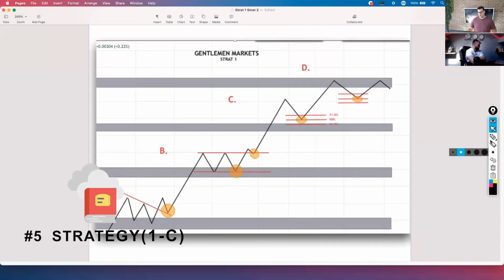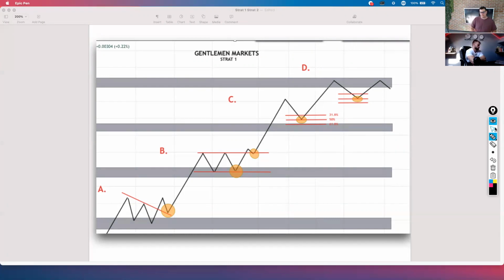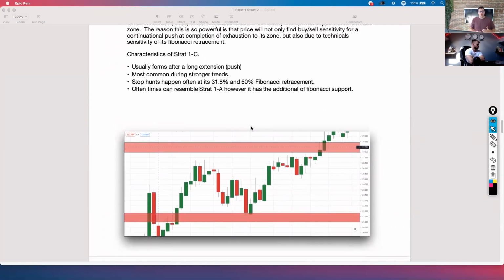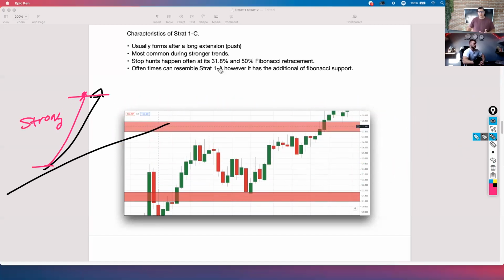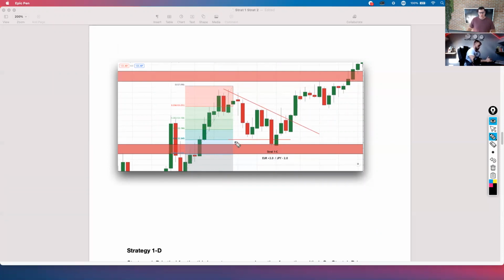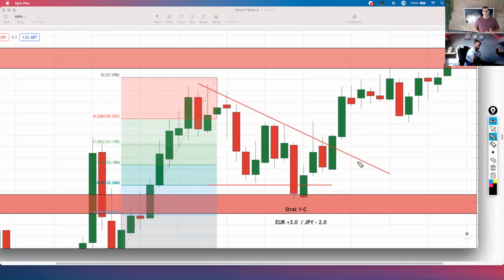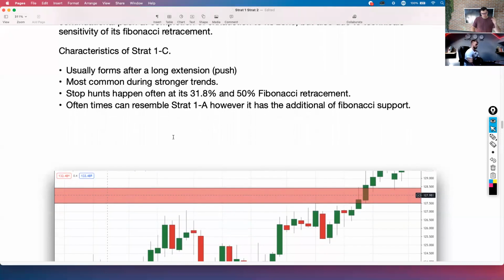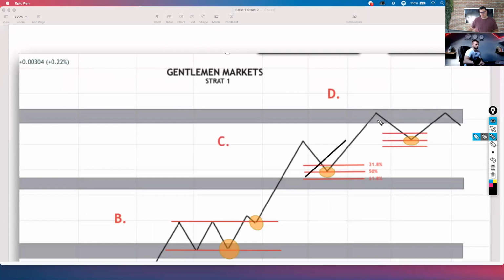#5 Strategy 1-C | Free Trading Course 2021 | David Dotan.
Learn our trading strategies and turn your trades into profitable trades.

Join the Gentlemen Markets community - world wide community enjoyed by members from 46 countries around the world🚀🚀

What will you get as a Gentlemen Markets Member ?

You will get access to:

- All Signals.

- Live Sessions.

- FXG Chatroom.

- FXG Course.

- Daily News.

- Live Trading.

- 1 on 1 Video Calls.

- Education Channel.

& much more 💪🔥